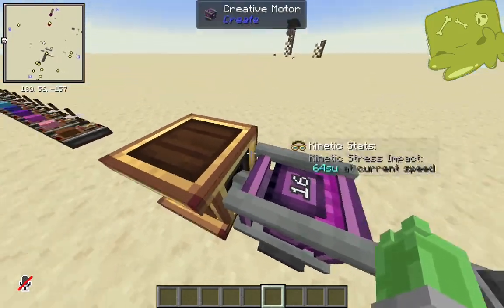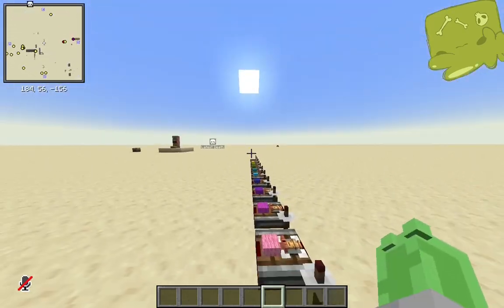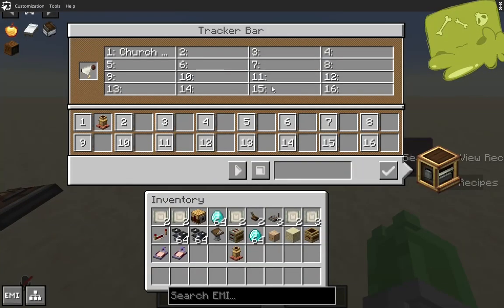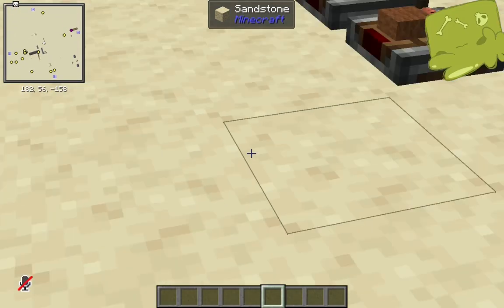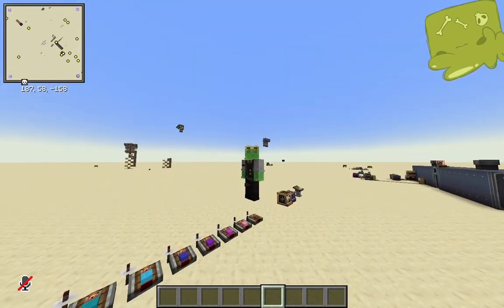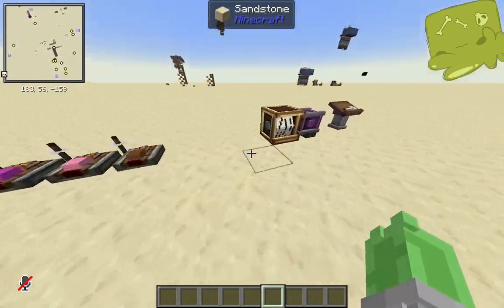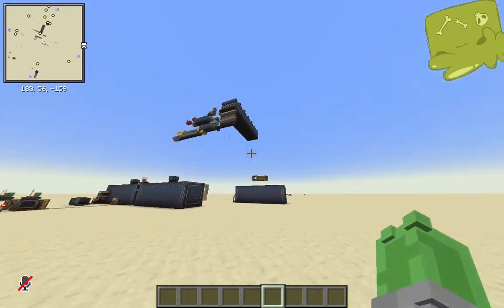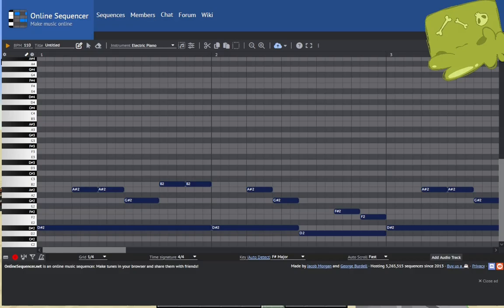I Wrote a SONG for my Base in Create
This was a super fun project I cannot wait to see it on the server when I finally get to that point. We really need to do some city planning. Anyways Hope you enjoy! This is sort of a tutorial so I hope it helps.